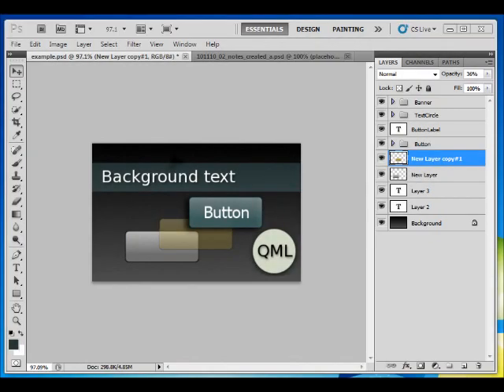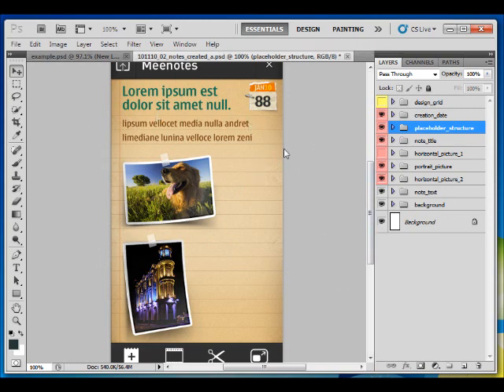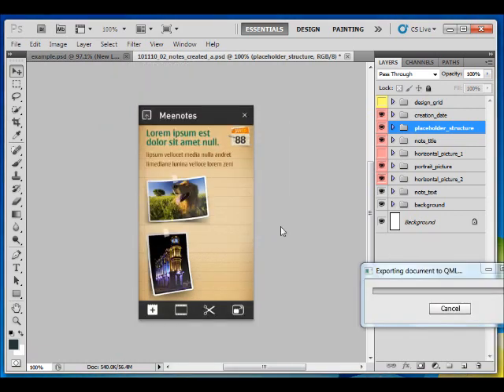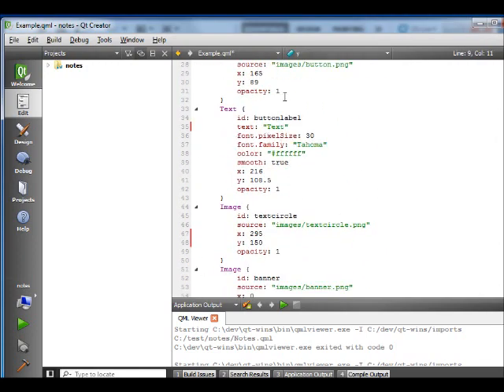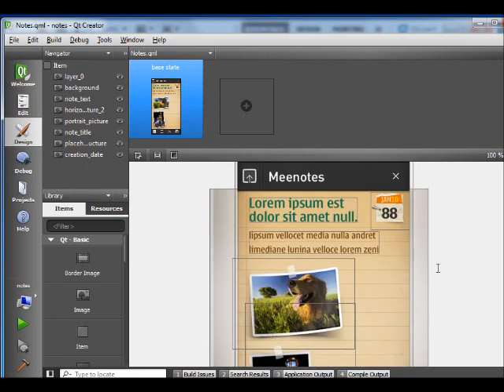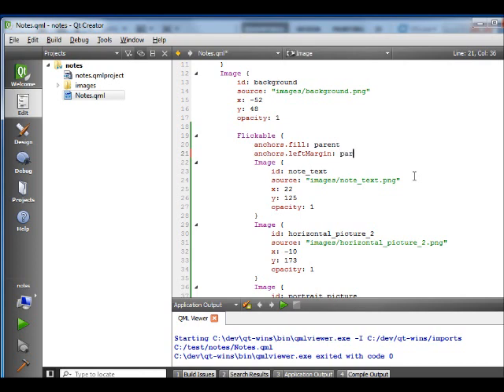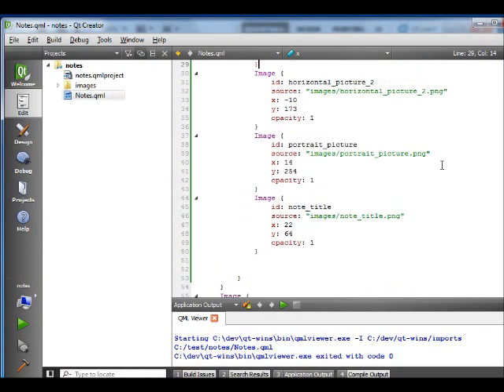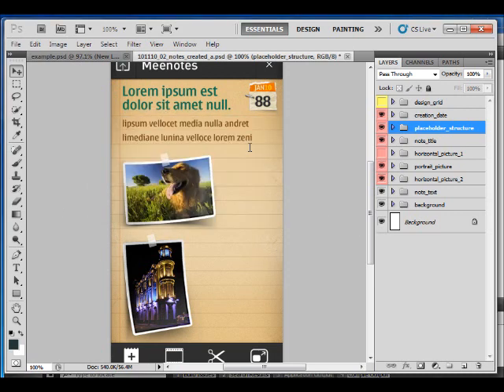QML Photoshop Exporter